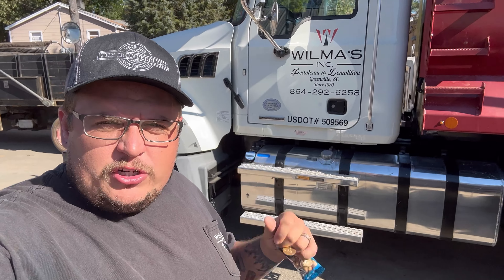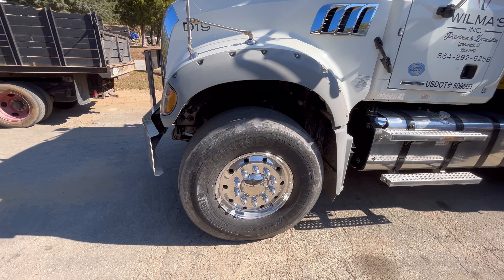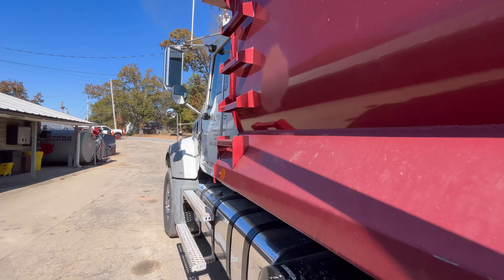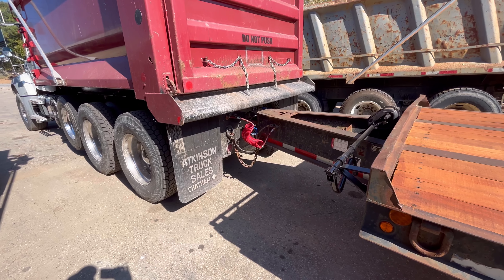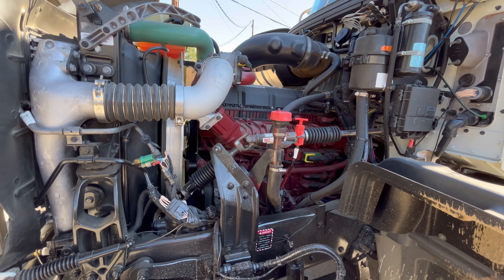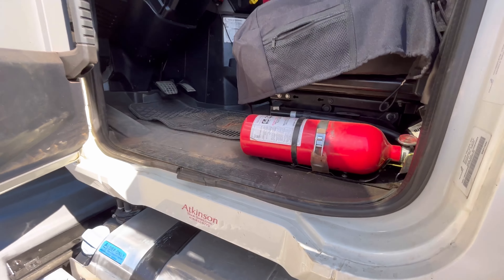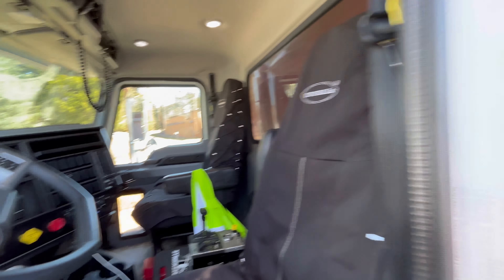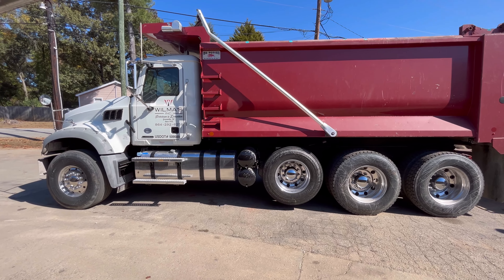Walk around - Mack dump truck